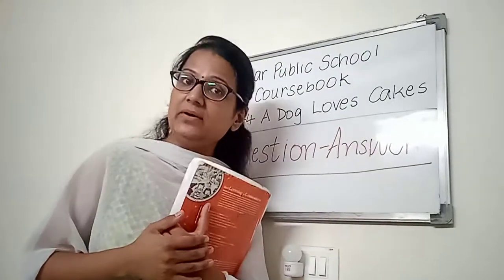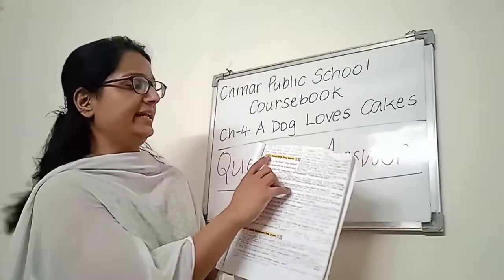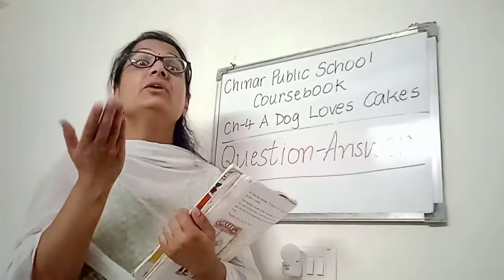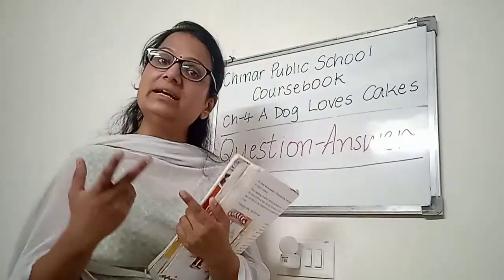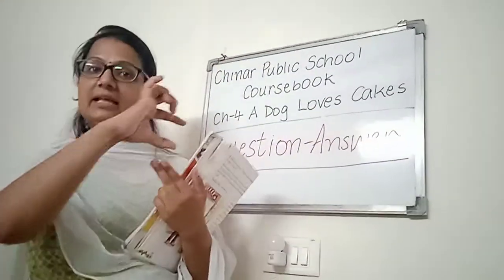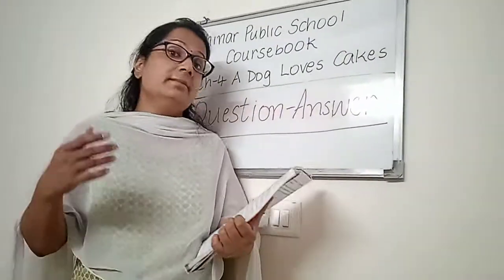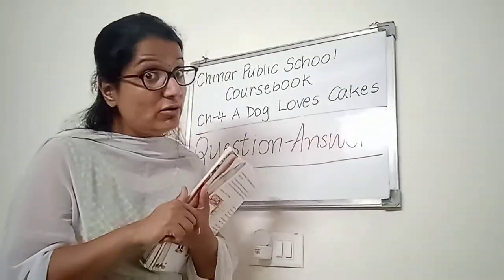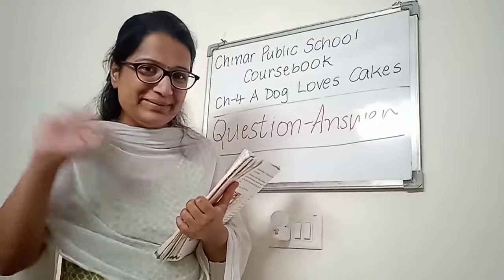Class 3 Coursebook Chapter 4 A Dog loves cakes Question Answer